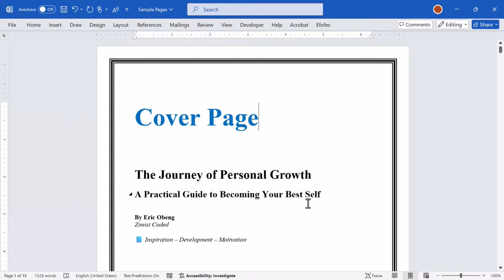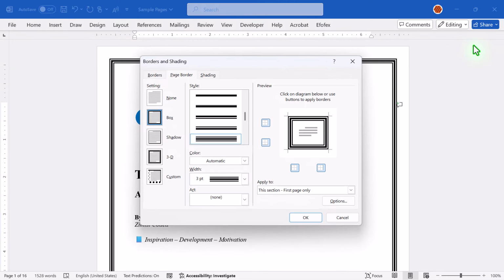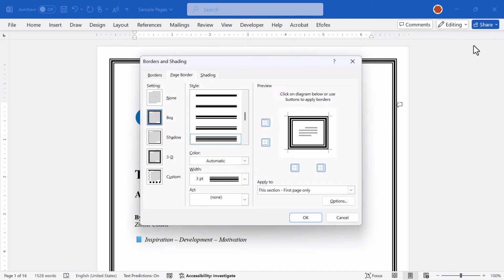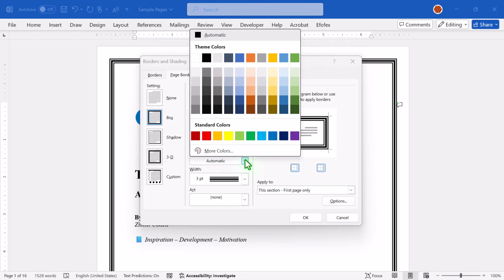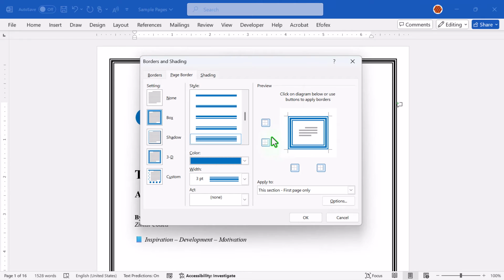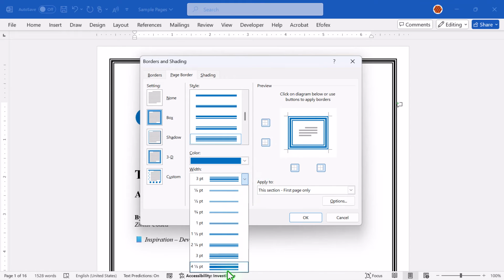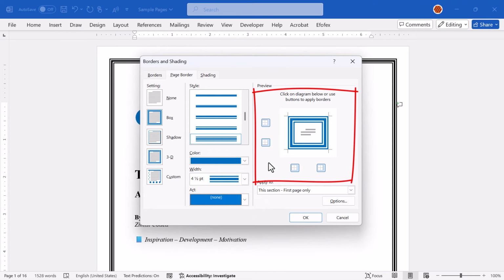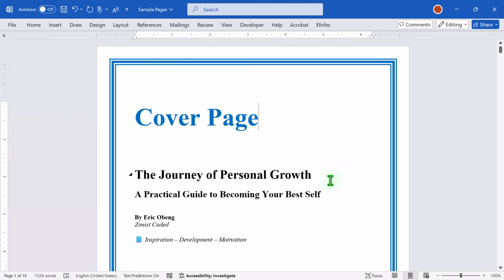Change Ms Word Page Border Color in SECONDS!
Learn how to Change Ms Word Page Border Color in SECONDS! This quick and easy tutorial will show you the step-by-step process to customize your page borders in MS Word. Whether you're working on a school project, creating a report, or designing a document, changing the page border color can add a professional touch to your work. Follow along and discover how to change page border color in MS Word with ease.

✅ Video Chapters
00:00 - Introduction
00:13 - Open Page Border Settings
00:29 - Choose Border Style, Color & Width
01:11 - Preview and Save Changes